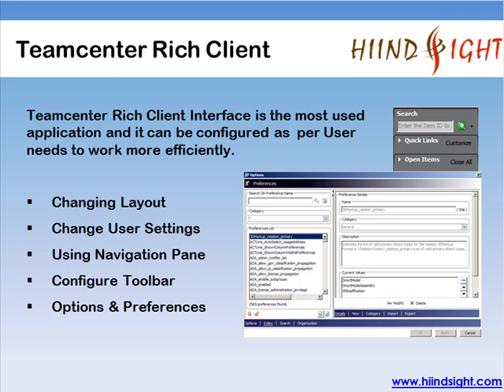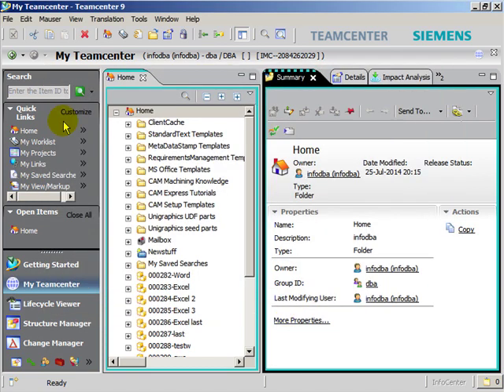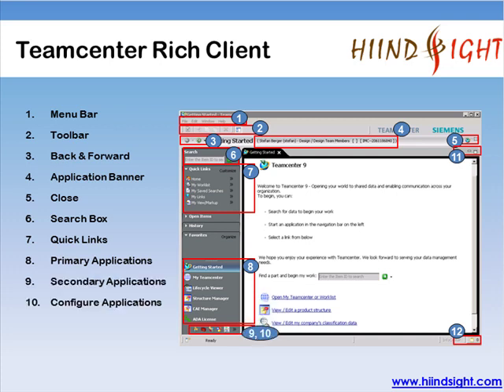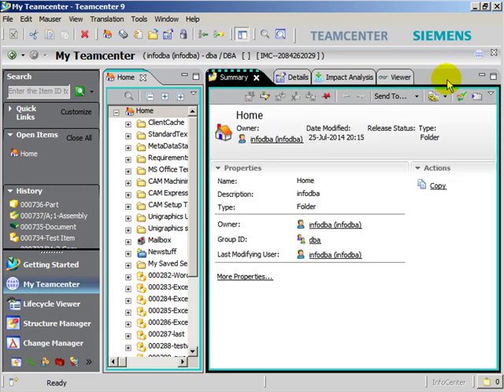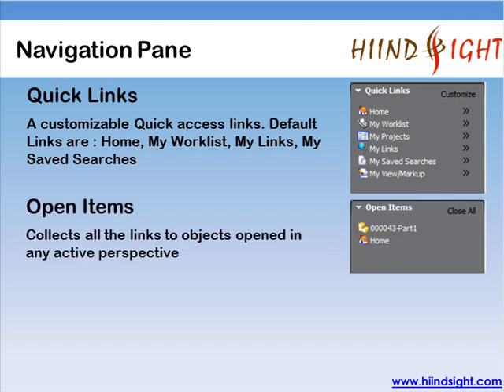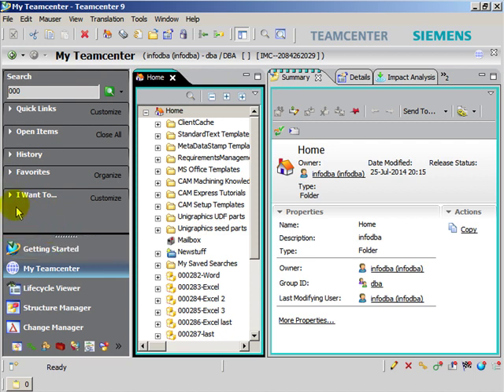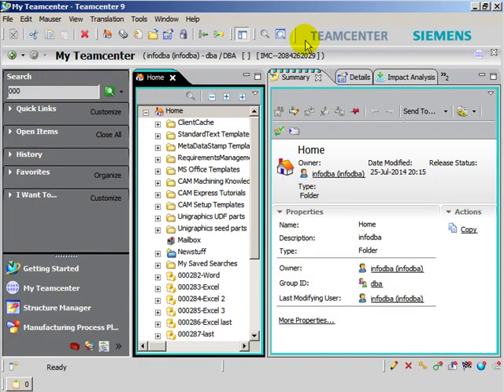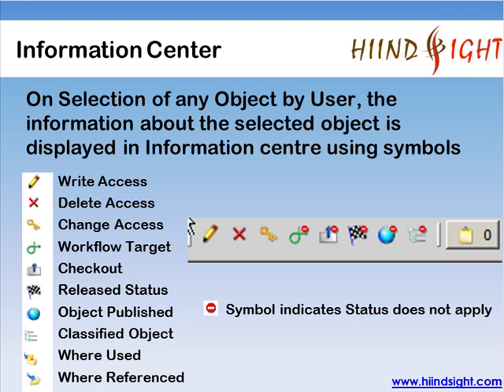3 Teamcenter Configuration